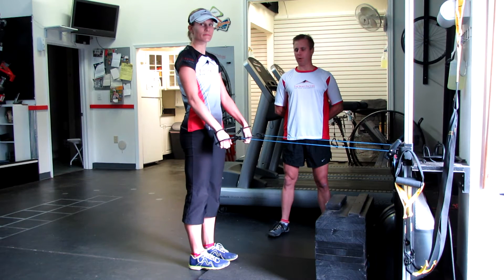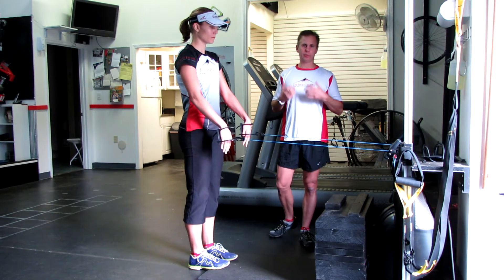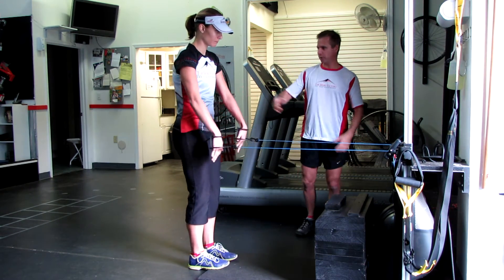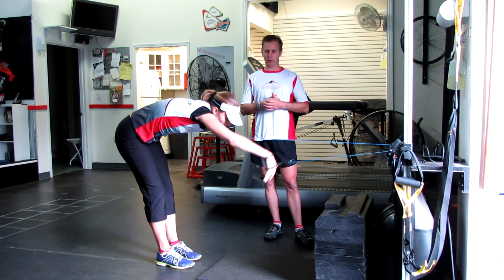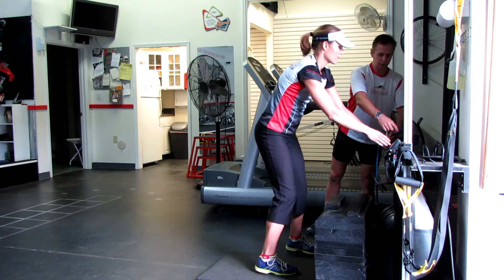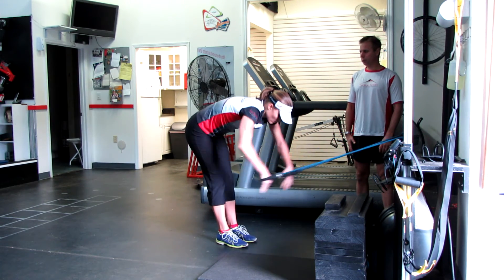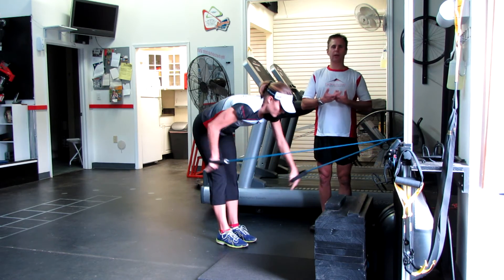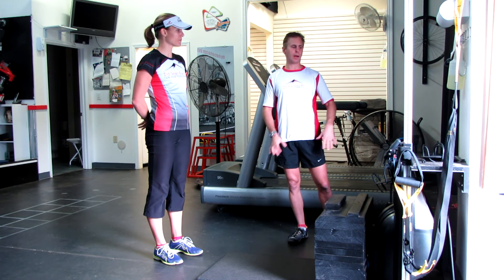06 VASA / Stretch Cord Swim Specific Exercises